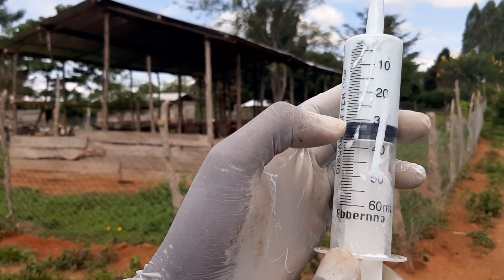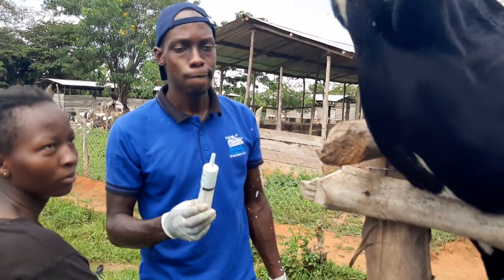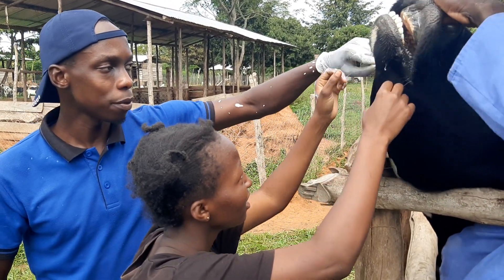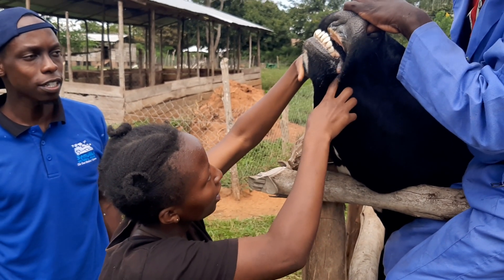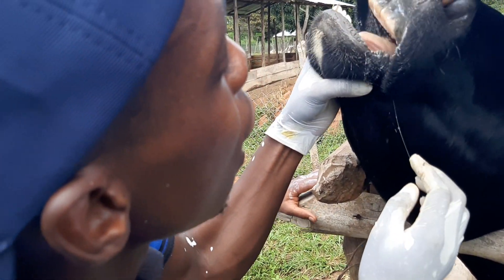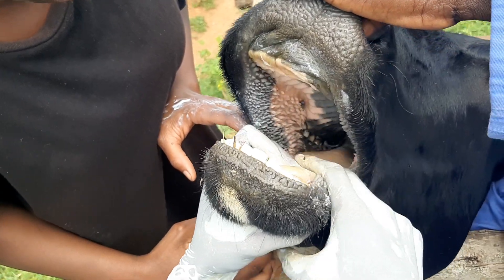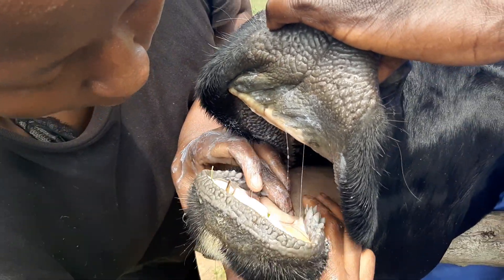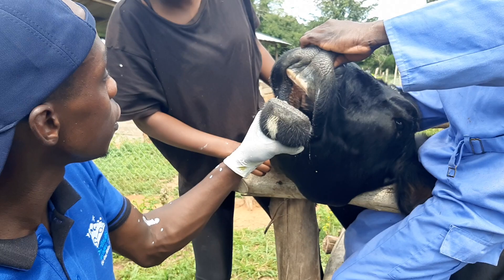TRAINING FARM MANAGERS ON ORAL DRUG ADMINISTRATION TO ANIMALS.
During my weekly on site training sessions of farm managers and students, this young lady caught my attention. The enthusiasm she has for what she is doing is incomparable. My God see her through.